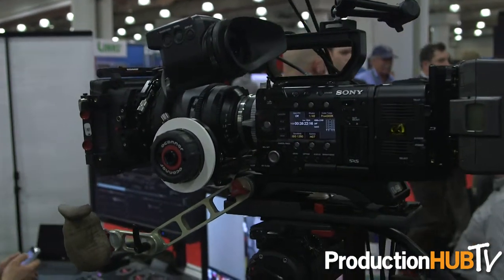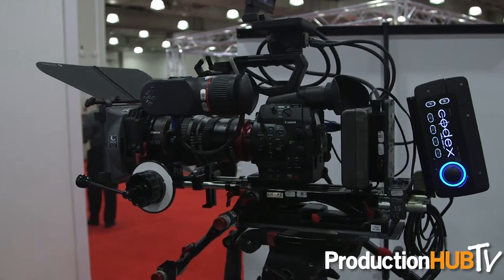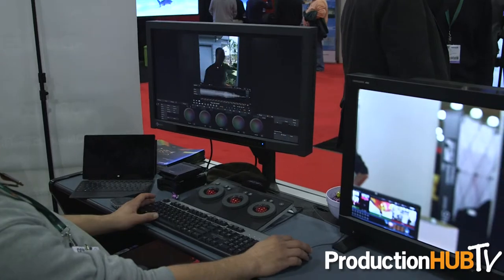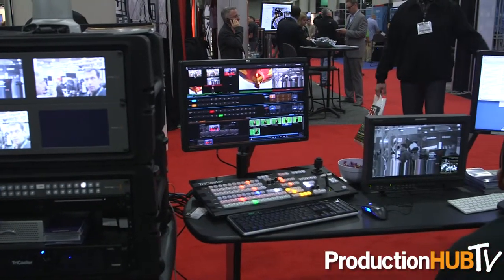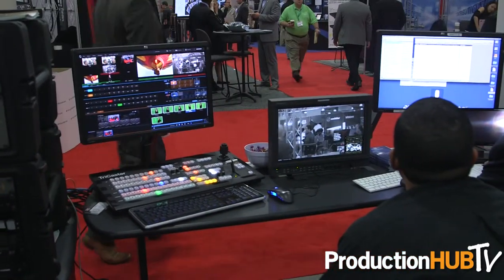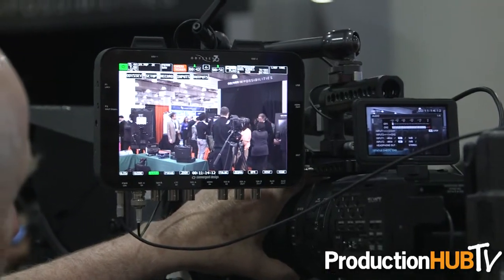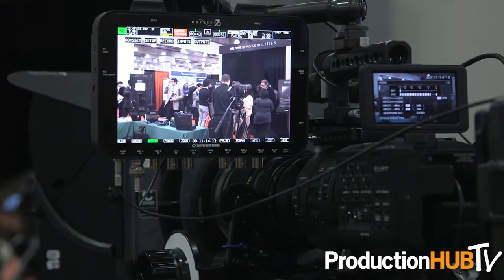B&H Photo Video - CCW 2013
An interview from the 2013 Content & Communications World Expo in New York City with Michel Suissa of B&H Photo Video, the largest non-chain photo and video equipment store in the United States. B&H has developed its organizational sales division into a corporate leader and a dependable resource for consumer and professional photo, video and pro audio products. The Studio consists of highly skilled engineers with real world experience as well as a professional showroom located in Midtown Manhattan. The Studio offers: consultation, system design, system integration, pre & post-sales support, and specialized demos.